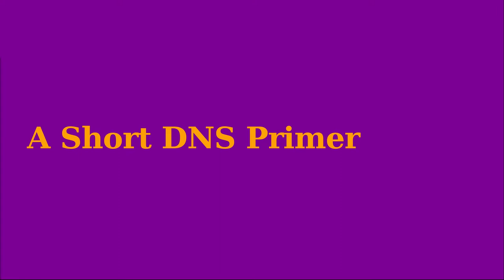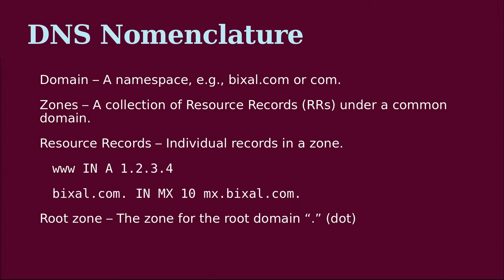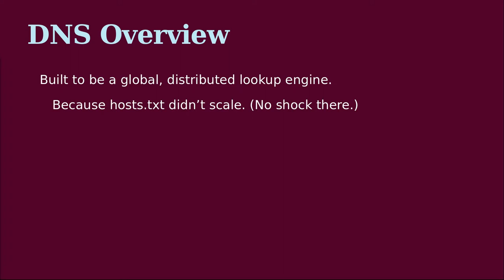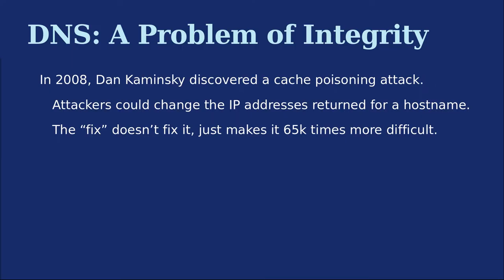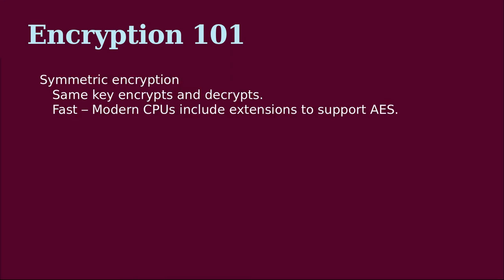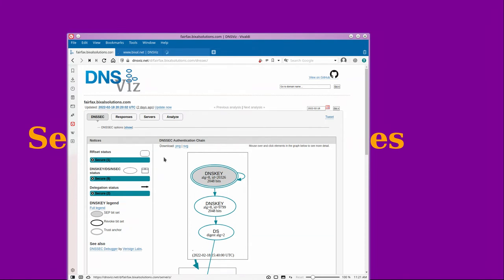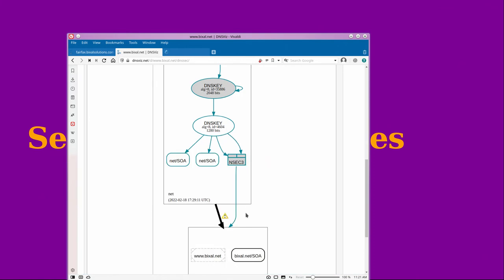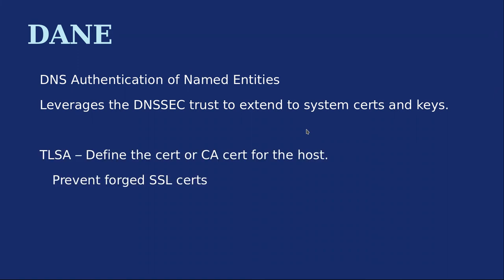DNSSEC and DevOps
DNS is the invisible glue that binds the Internet together. We rely on it to be trustworthy and accurate, but rarely think about how it works, and all too often just assume it is secure. In this session, John will explain how DNS and DNSSEC work, why using DNSSEC to secure your Drupal site's (or any site) DNS is important, and how DNSSEC can help improve the broader DevSecOps of your organization with DANE, even if you use popular hosting providers.

John Franklin
SENIOR DRUPAL DEVELOPER AT BIXAL